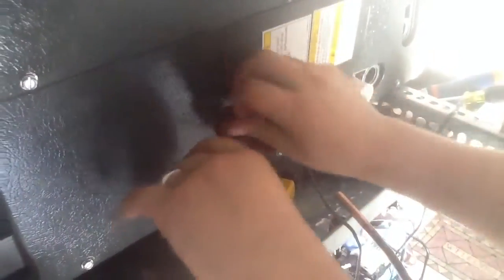Cleaning Copper Coil for AC Service to Get Rid of Residual Oil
David explains preparation work to clean copper with sandpaper to get rid of residual oil--very important to keep coil from leaking.

- David